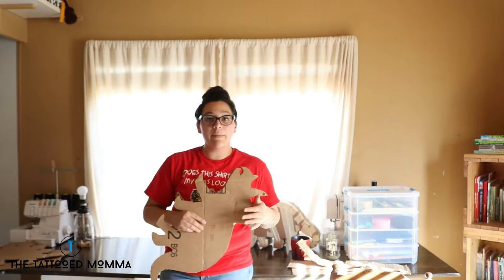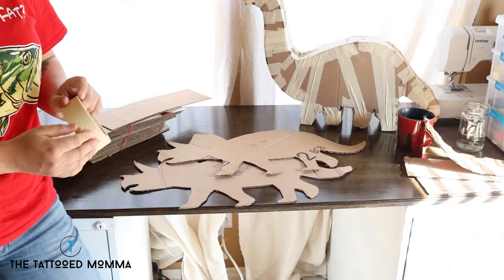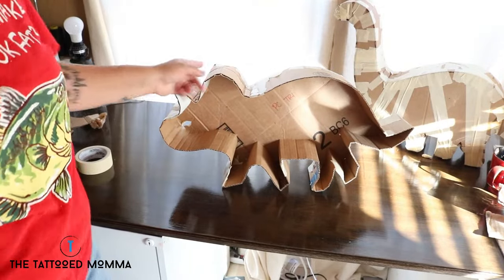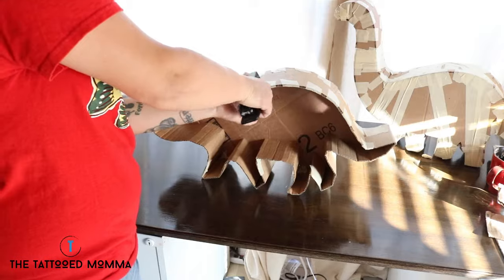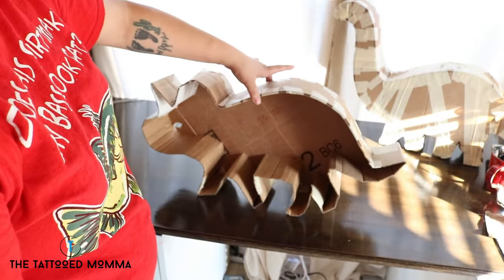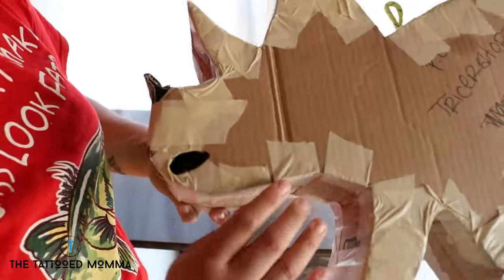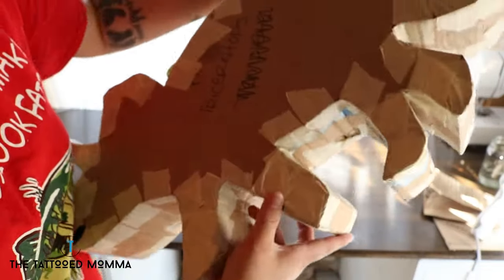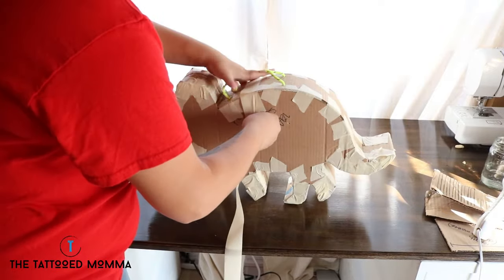How to MAKE a PINATA step by step || DIY PINATA || STRONG durable HEAVY DUTY pinata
step by step instructions on how to make your own pinata.

DIY your own pinata for PENNIES.

In this video you will learn how to make an shape pinata you'd like and do it on a REAL BUDGET.

NOTE: this video is NOT how to DECORATE a pinata. I will create and upload a how to "decorate a pinata" video within the next few days.

when planning my oldest's 1st birthday party, 4 years ago, we were a bit tight on cash. I needed to find every way possible to save money.

When going to purchase a pinata I soon realized just how expensive those things are!

I fled to the internet to figure out how to DIY my own pinata and the cost was much more desirable.

PENNIES TO MAKE YOUR OWN pinata.

I chose to make 3 different types: paper mache, recycled cardboard box, and my own cardboard cut out.

Unfortunately, I still had to figure out a lot of it on my own. At the party, after following step by step instructions from multiple videos and blogs, my paper mache PIGGY pinata fell to pieces after just ONE HIT!!

It was ok because we still had 2 more to go.

The second one was a COW pinata, that looked more like something out of the video game, Minecraft. But nothing to fear, everyone still commented on how amazing it was that I could actually make a pinata for myself.

This pinata's structure held up a lot better than Miss Piggy, but the handle RIPPED out of it with the first big kid and the children began beating my poor cow pinata on the floor. kicking it, trampling it, ripping it to shreds.

It was both terrifying and hilarious to see lol

Last up, my pick up TRUCK pinata.
This was was a large one and wasnt sturdy enough to hold the amount of candy that was packed inside it.

Just like Bessy the cow, the handle ripped out.

My step dad quickly saved it before the children could ravish it to pieces... we ended up wrapping the rope around the entire body of the pinata.
It did great and we made it through the entire line up of kids.

A couple parties later and I have now figured out how to make a HEAVY DUTY, STRONG, RELIABLE PINATA and am sharing it all with you here in this video.